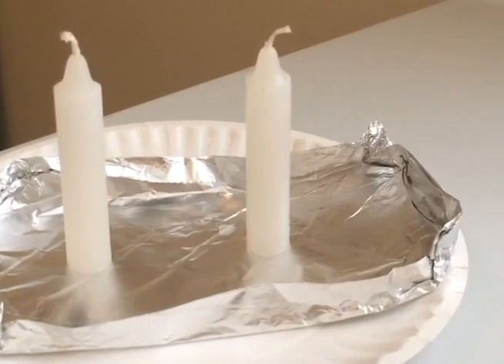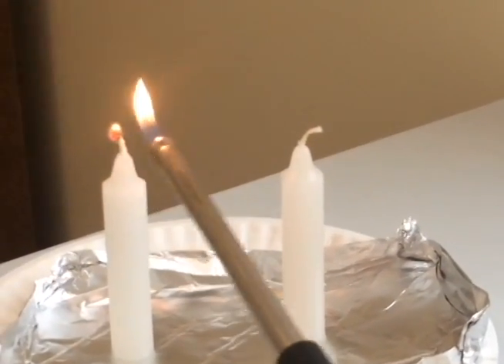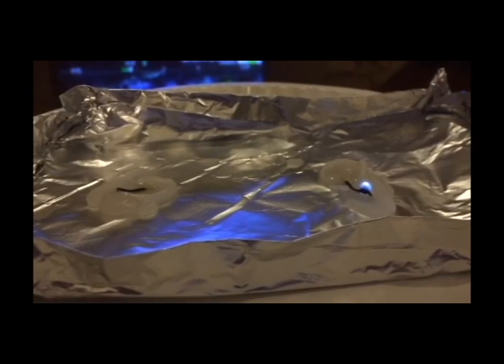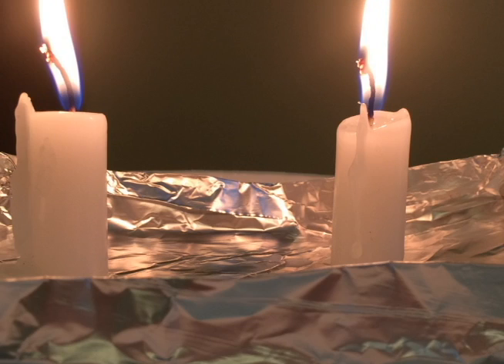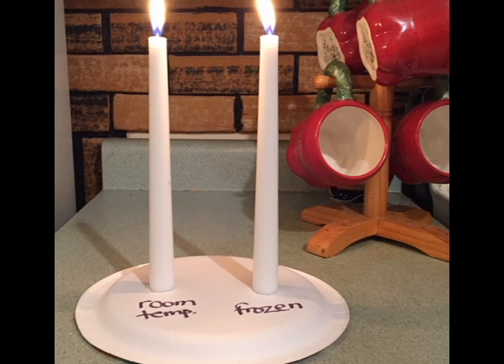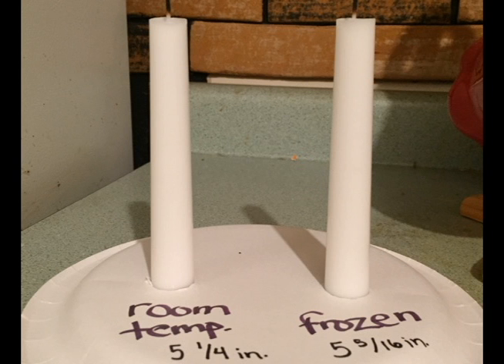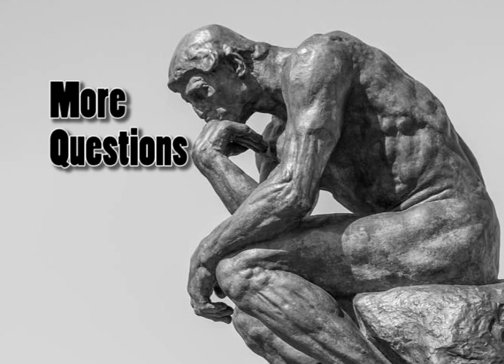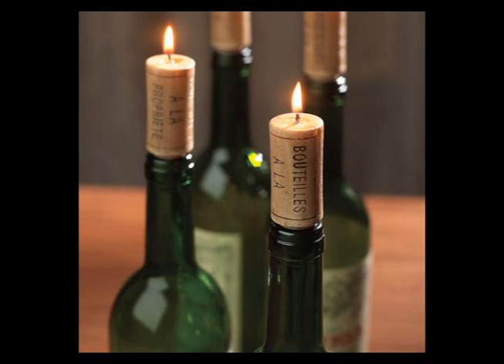If you freeze a candle does it burn slower?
Online Science Fair Project

(Shoutout to Lupe for the beat).